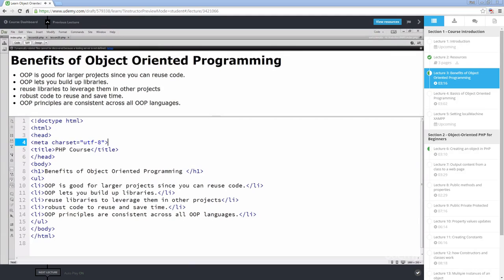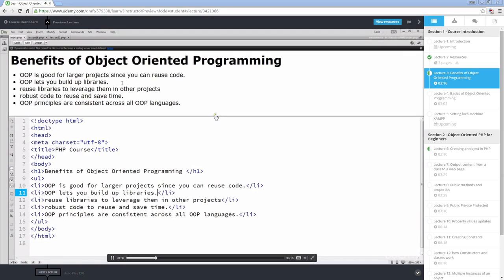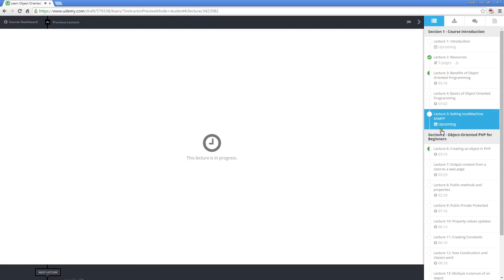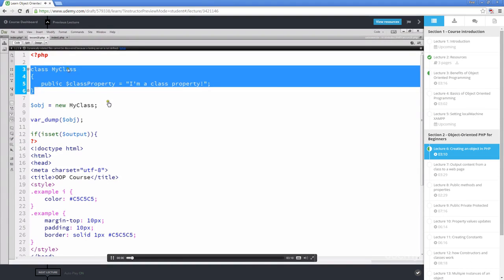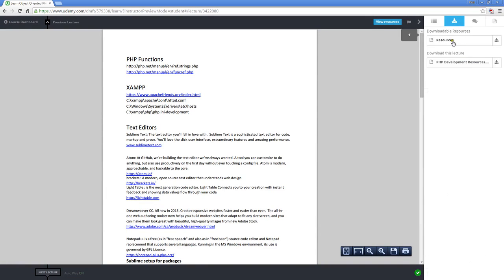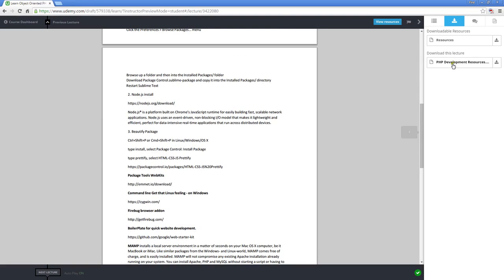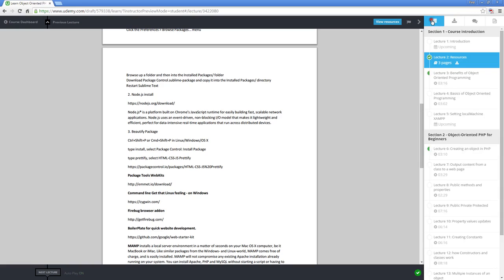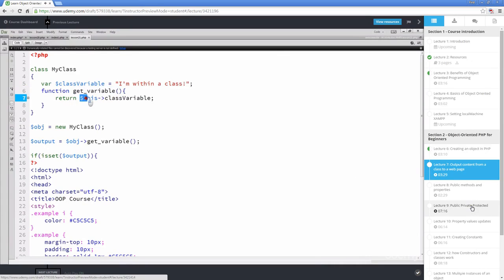Lecture-1: Learn Object Oriented Programming PHP fundamentals bootcamp